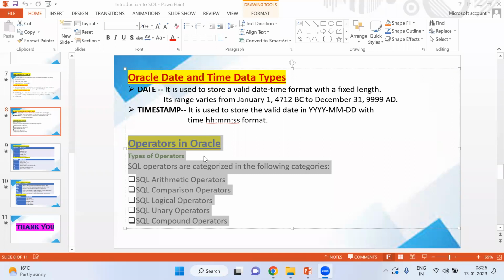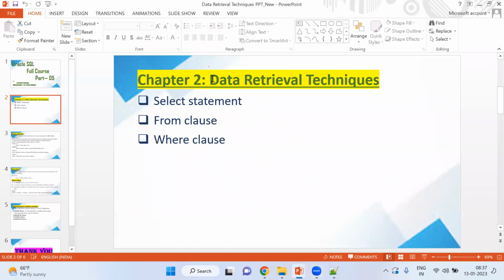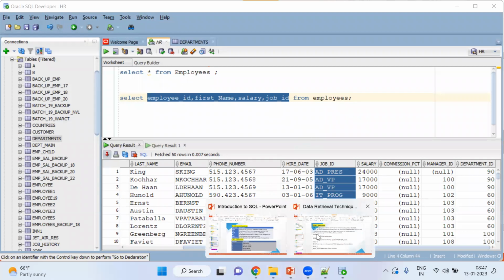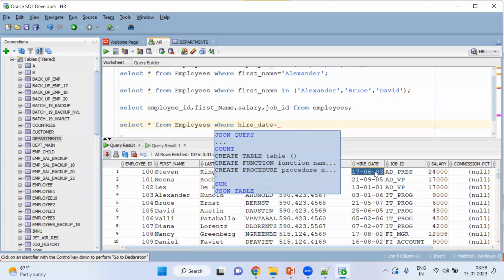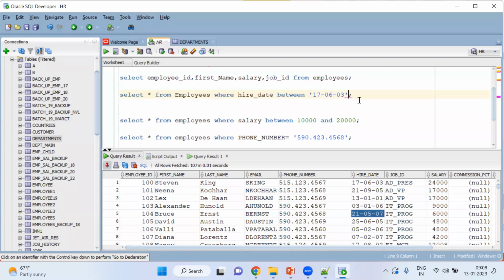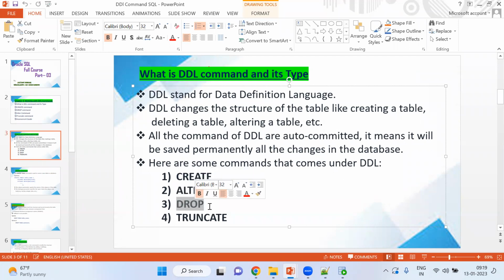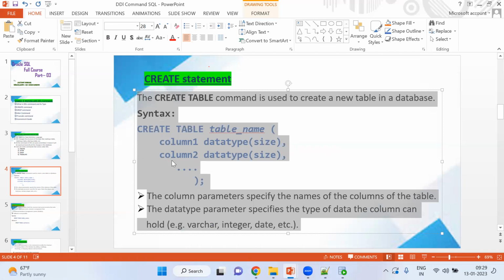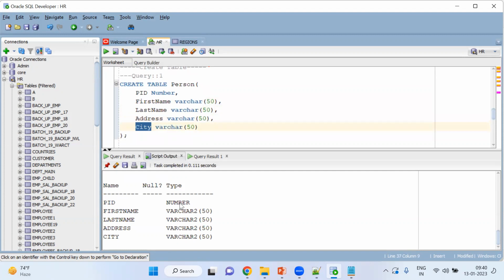ETL Testing Using Informatica |Batch 22|Session 2 By Jayant Kumar||100% Job Guaranteed91 6363190920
ETL Testing Using Informatica || Batch 22 | Session 2 By Jayant Kumar || 100% Job Guaranteed WhatsApp me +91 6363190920